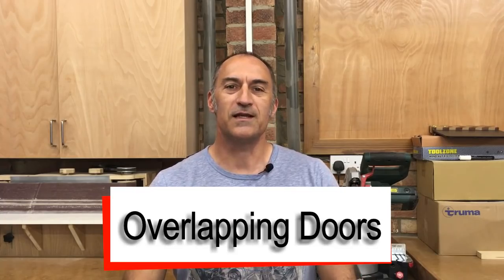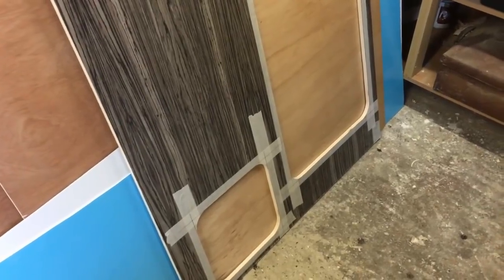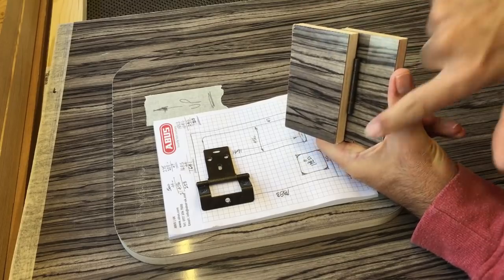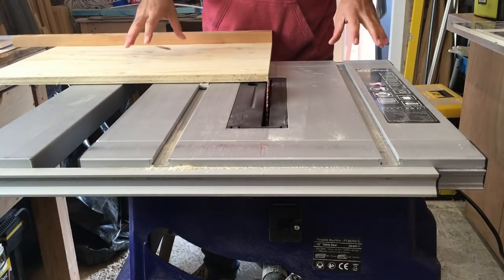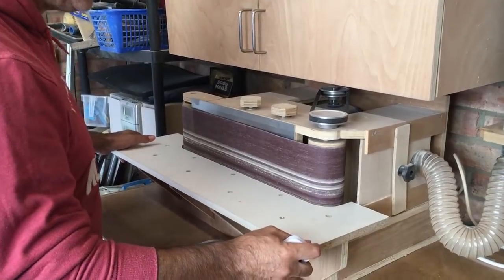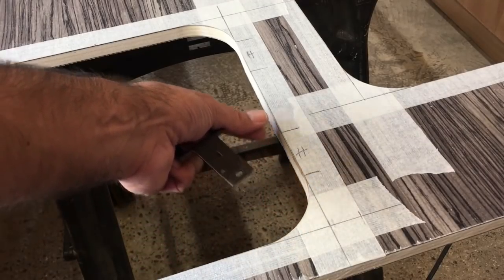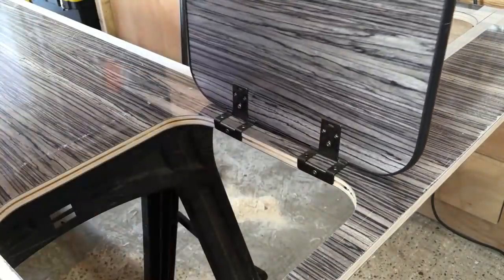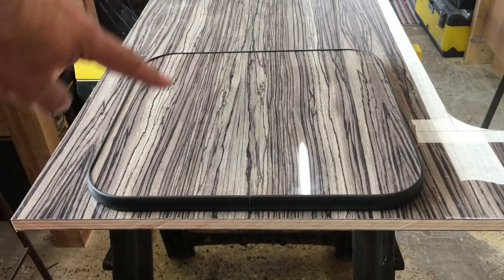Overlapping Doors and Flush Cranked Hinges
Mercedes Sprinter Camper Van Conversion. How to make an Overlapping Door and install Flush Cranked Hinges.

The tools and materials used in the video can be found here:-
Cranked Flush Hinges
Dewalt Compact Trim Router
Slot cutting router bit
T Slot Trim

If you have found these videos to be useful and would like to make a donation toward future content please